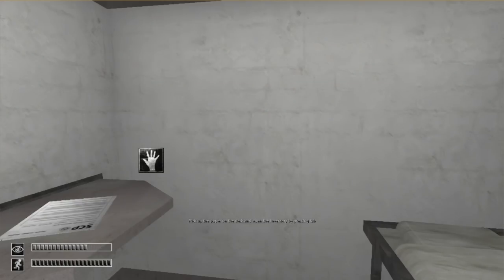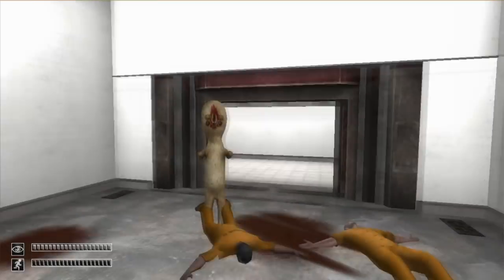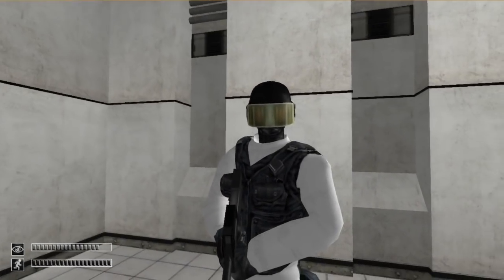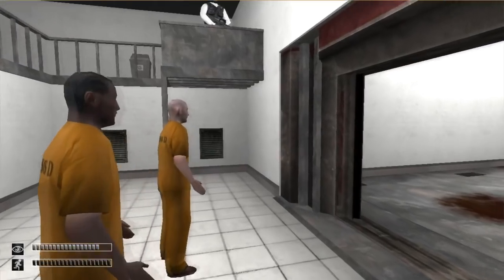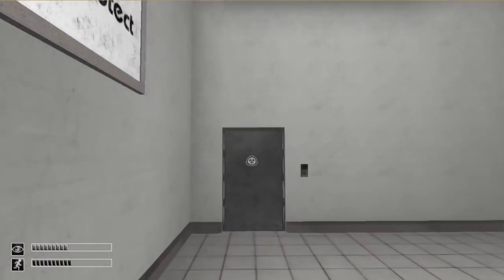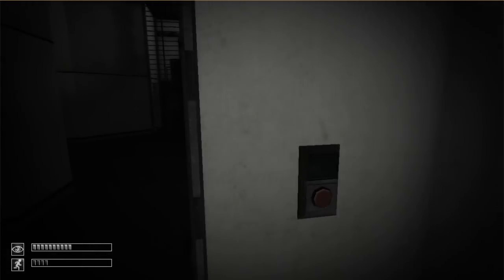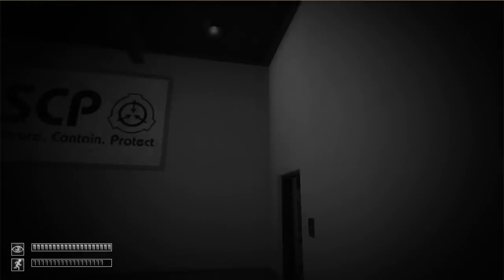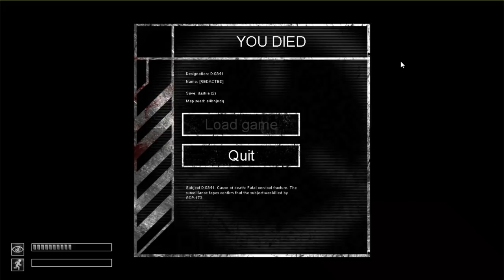SCP: Containment Breach [FAIL]